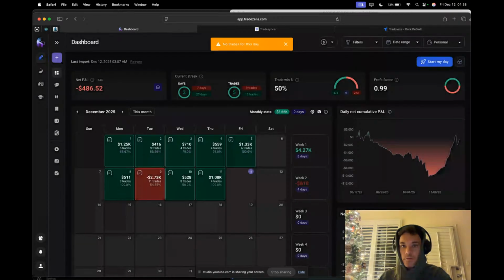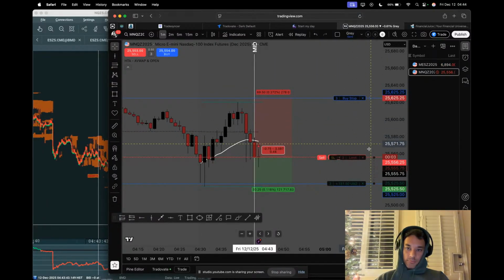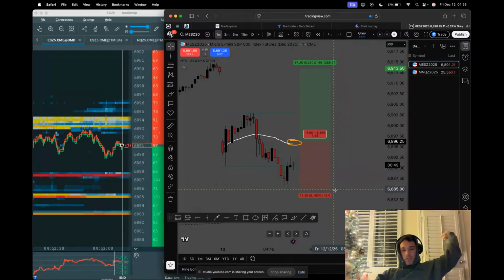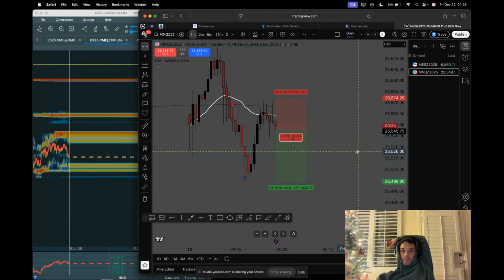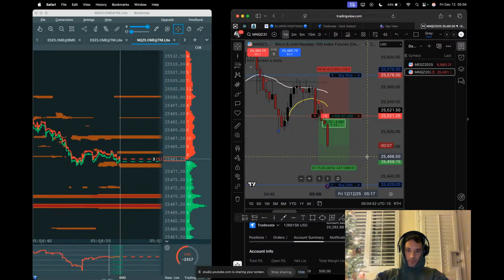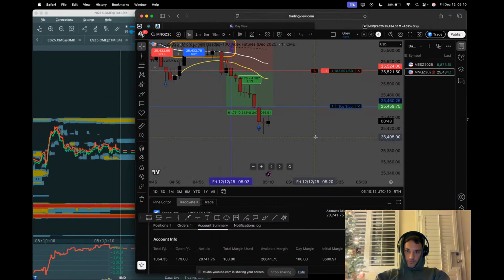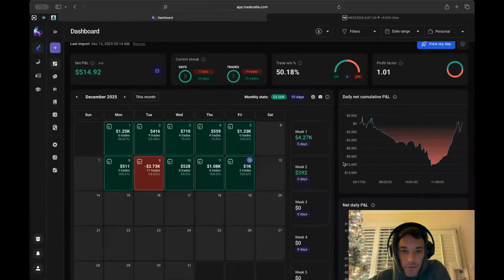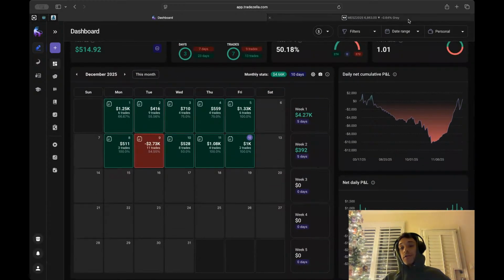"Don't Fight The Trend!" | Hawai'i Day Trader makes $1000 trading the NY session | 12.12.25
👉 Join NET ALPHA ($20/mo):
Exclusive content, weekly lessons, mindset training, and community.

👉 Strategy Lab (Build Your Trading System):
We take your idea and turn it into a full, tested, validated strategy.

Hawai‘i Trading Academy provides education only and does not offer financial advice. Trading involves real risk. Past performance does not guarantee future results.